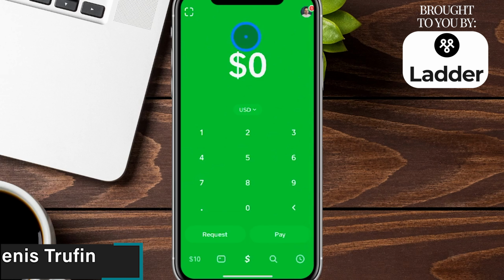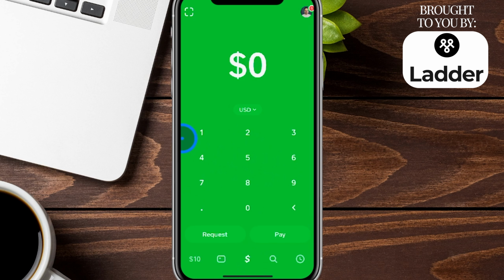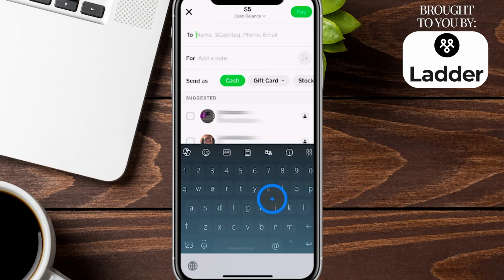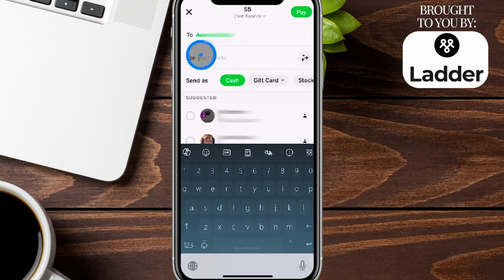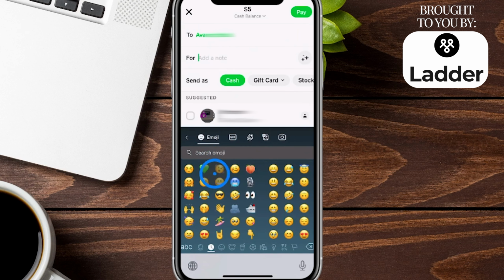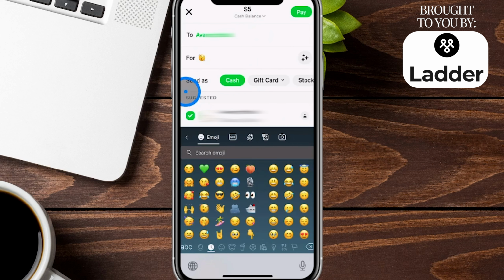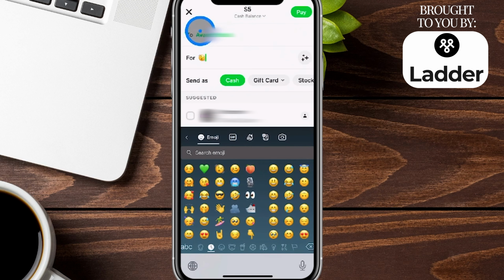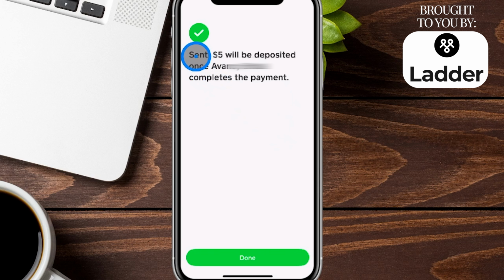How to Send Money to People on Cash App for FREE